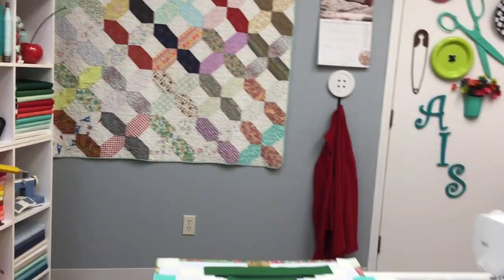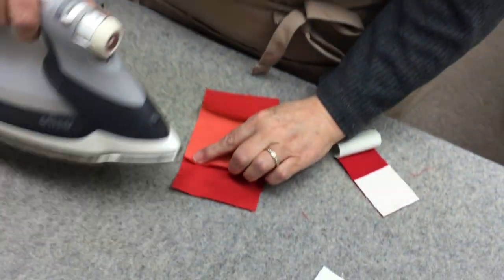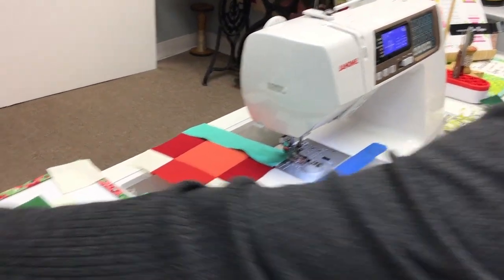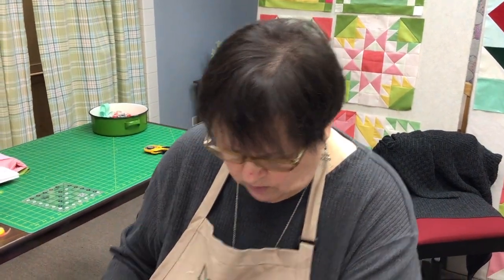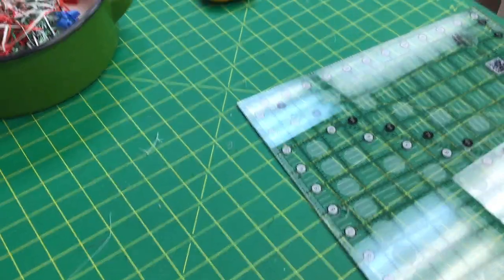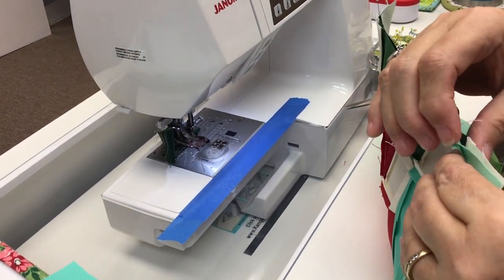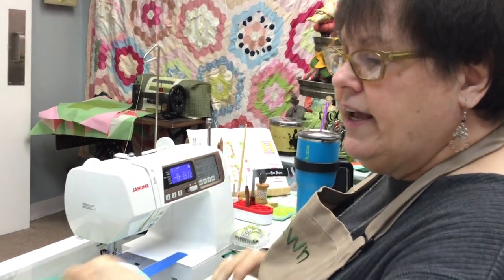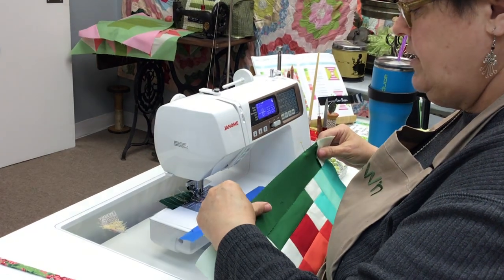Always In Stitches My Favorite Color is Moda Episode 4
Dawn sews up block 2 of my favorite color is Moda quilt along!  She is sewing on a Janome 4120